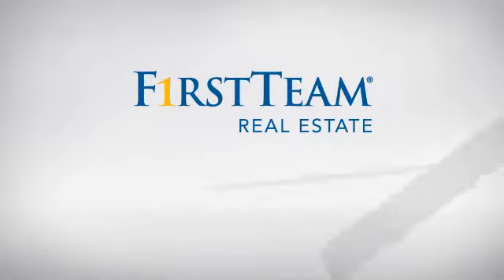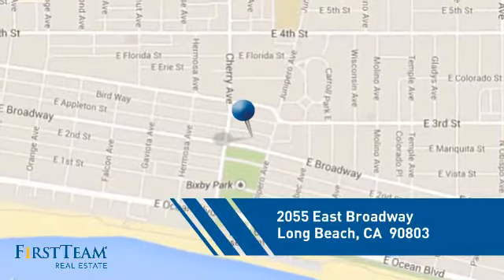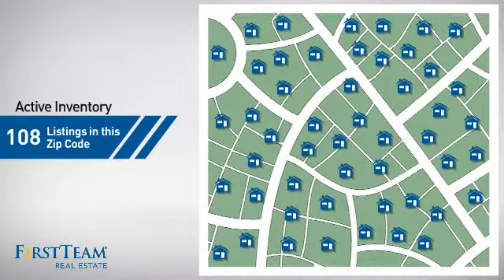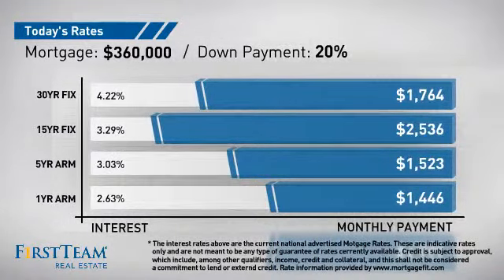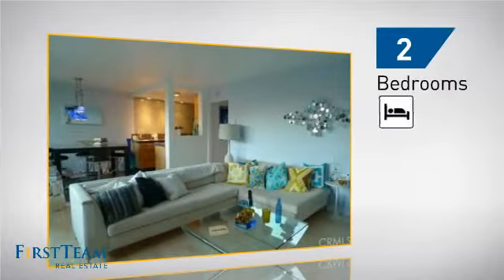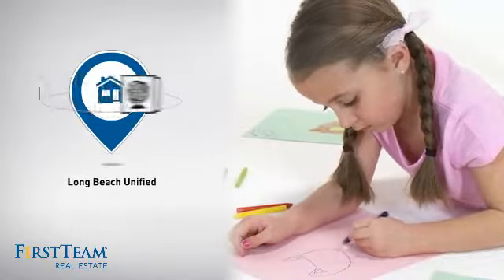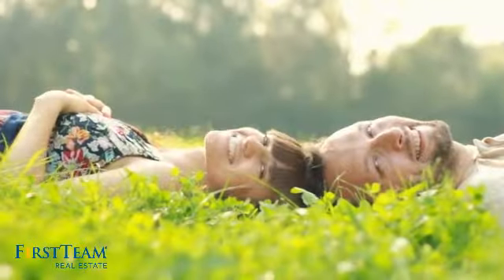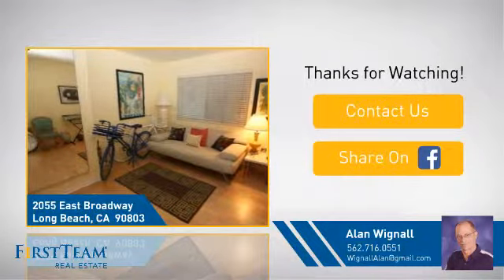2055 East Broadway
Just Two Blocks to the Beach!  Upgraded 2 Bedroom & 2 Bath Condo.  Maple Hardwood, Marble & Ceramic Tile Flooring Throughout.  Slate Tile Patio.  Upgraded Kitchen & Bathrooms with Granite Counters, Slate Flooring , New Cabinets & Stainless Steel Appliances.  New Vinyl Double Pane Windows.  Remodeled Bathrooms including Marble/Travertine Floors & Counter Tops.  Master Suite & Bath with Travertine Spa inspired shower.  Flat Screen TV in master Bath.  Security Building with Intercom system that allow remote entry by cell phone.  Lobby opens onto Bixby Park, bordered by Ocean, Broadway, Cherry & Junipero.  Close to Beach, Bike Path, Yoga on the Bluff, 4th St. Retro Row Shops, Restaurants & The Art Movie Theater, Rite Aid, the Long Beach Museum of Art & Claire√¢‚Ç¨‚Ñ¢s at the Museum.  1.5√Ç¬†miles from the Pike & Restaurants on Pine Ave & 2nd St. Belmont Shore Shops & Restaurants.